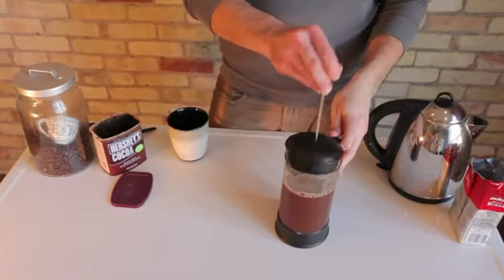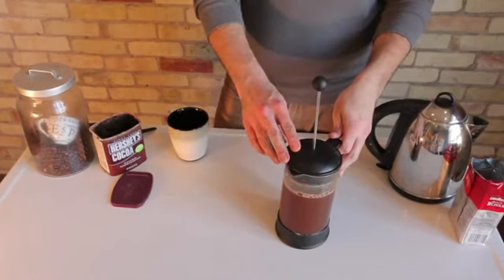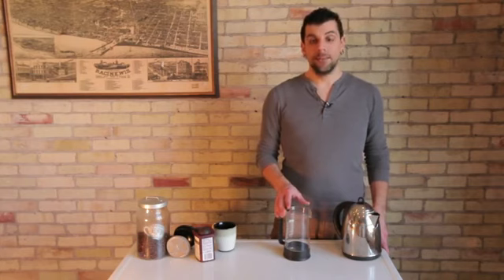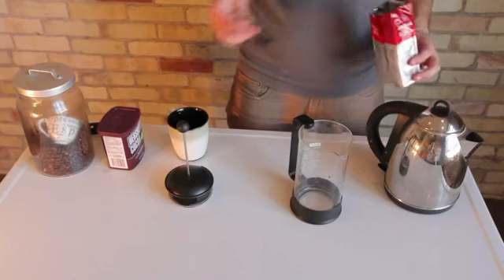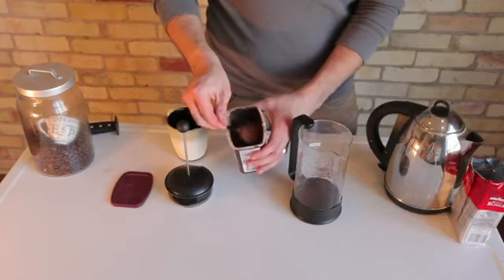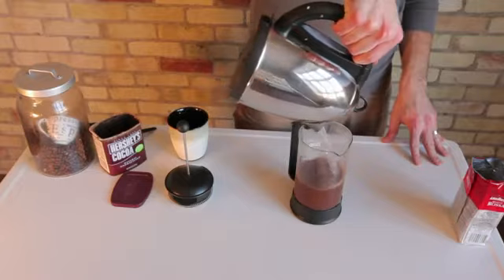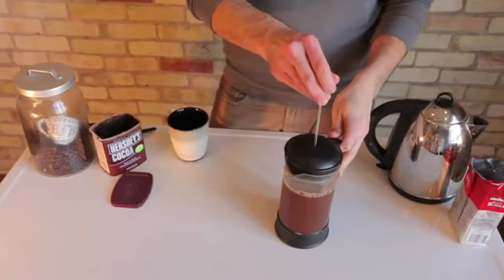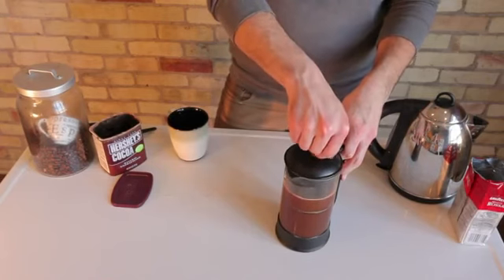How to Make Chocolate Coffee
How to Make Chocolate Coffee. Part of the series: Coffee Making. Making chocolate coffee is something that you can do right from the comfort of your own kitchen. Make chocolate coffee with help from a coffee industry professional in this free video clip.